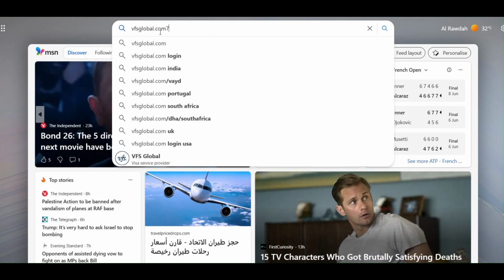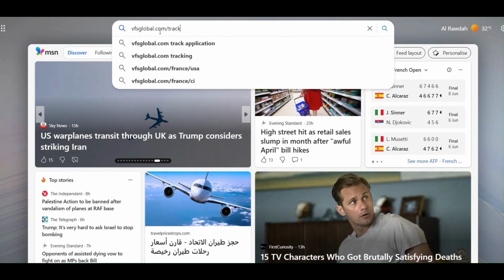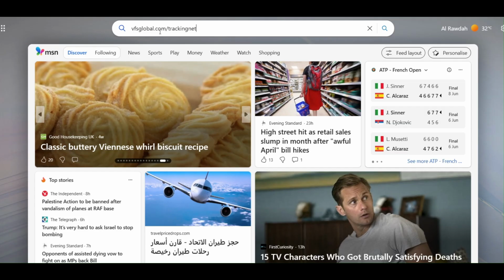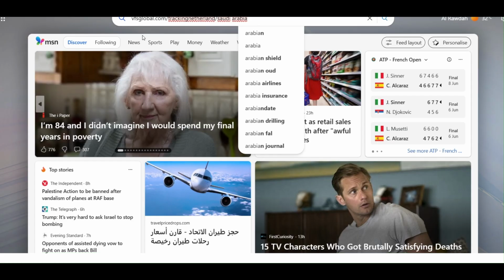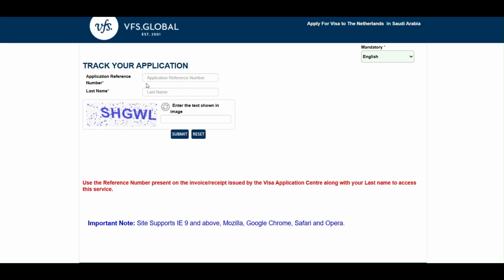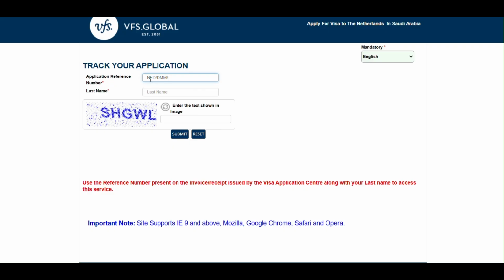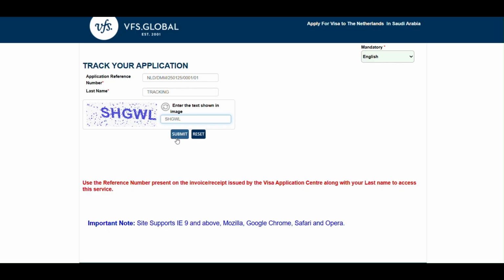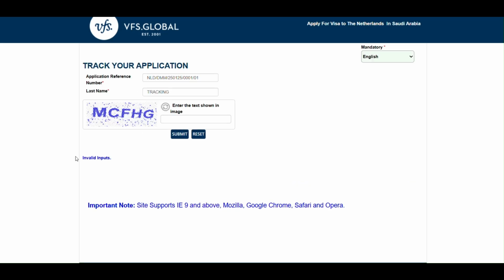How to Track Your Visa Application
Tracking your visa application on vfsglobal.com